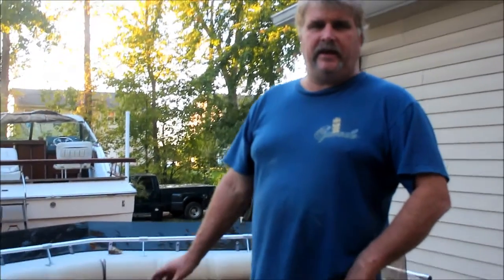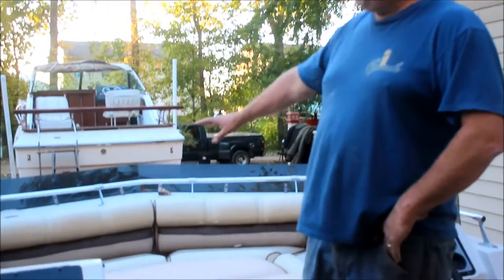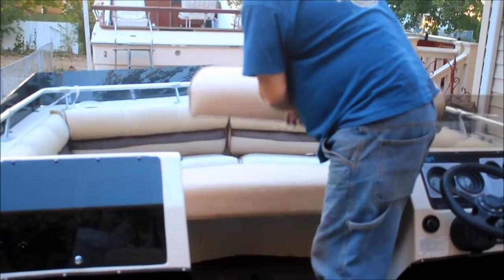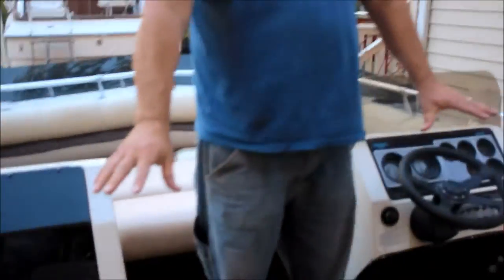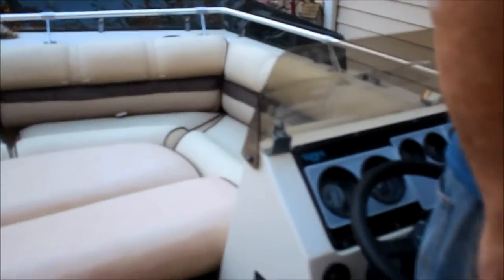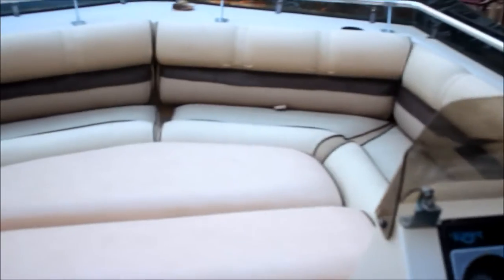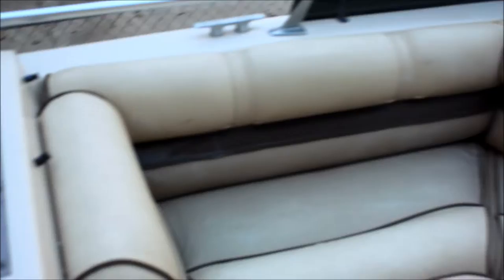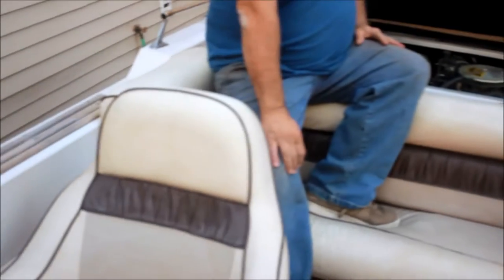1988 Kayot Limited Edition Deck Boat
1988 Kayot Limited Edition Deck Boat, V-6 Chevy Mercury Outdrive Engine, Hull ID:KAYD1539J788, Motor Runs Well, Goes in Forward and Reverse Drives, AM/FM Stereo with Cassette, Captain and Passenger Bucket Seats, Couch Seats in Back with Platform and Cooler on Side, Front has Horseshoe Shaped Seats with (2) Cushions that convert it into a bed. Each cushion has storage beneath. BOAT SELLS WITH TITLE, Comes with an Easy Roller Single Axle Trailer, No Visible VIN on Trailer, TRAILER SELLS WITH WEIGHT SLIP. Titled Vehicle